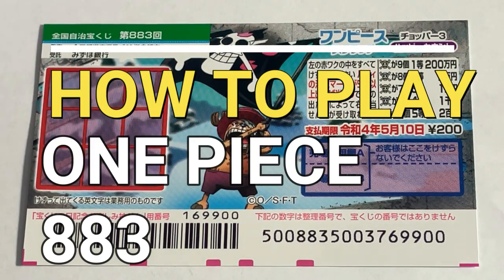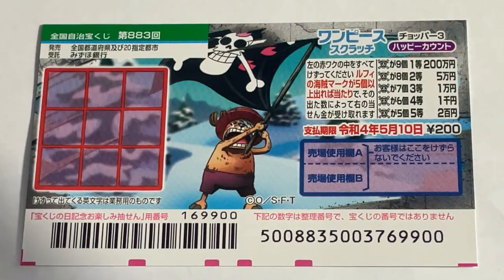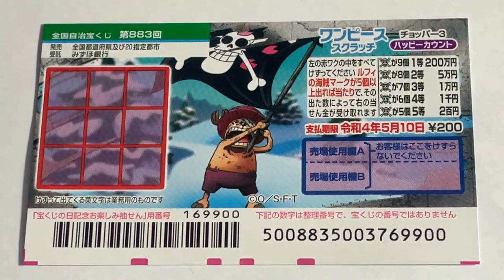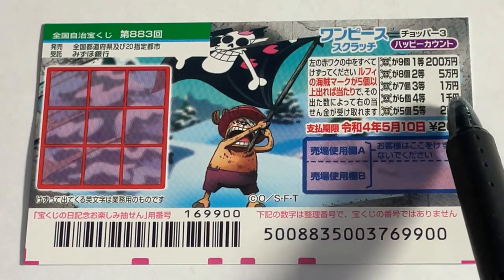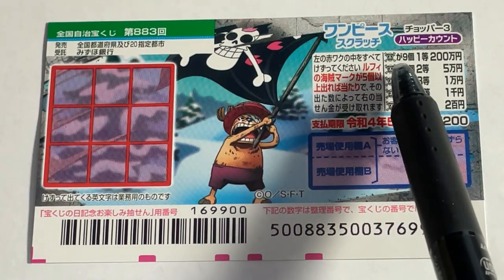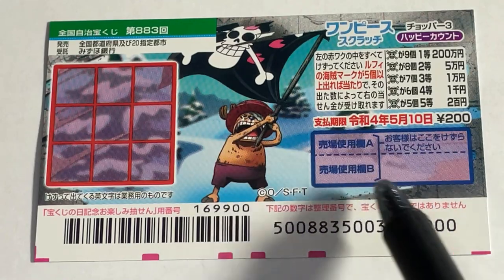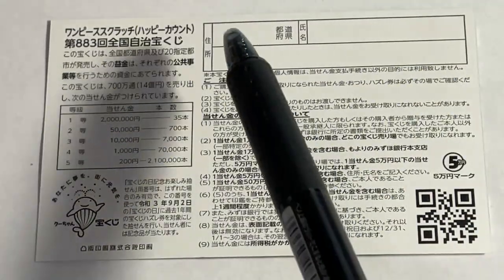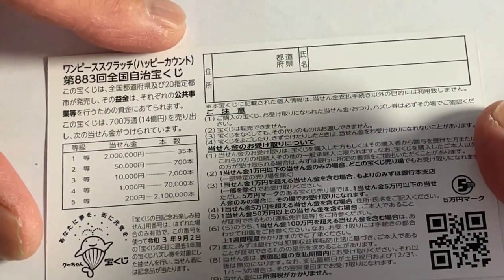A NEW SCRATCH GAME -HOW TO PLAY ONE PIECE 883 (April 21,2021)